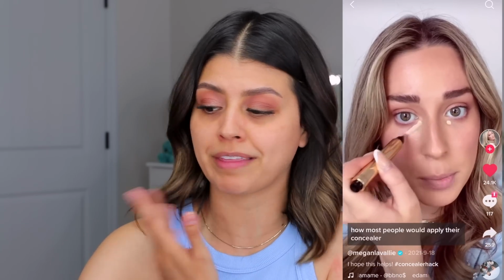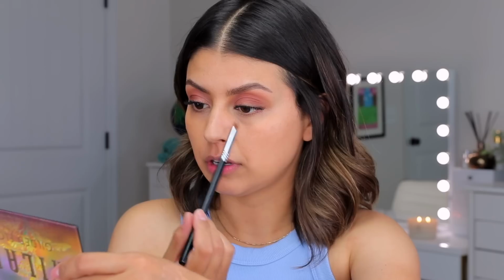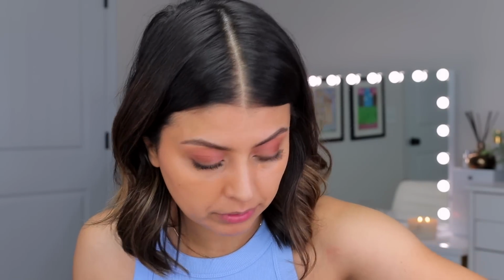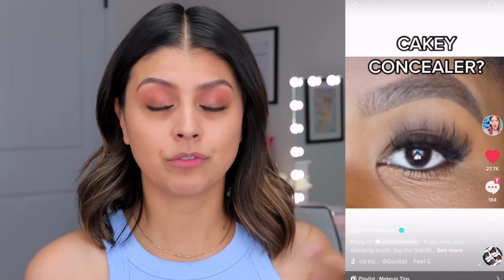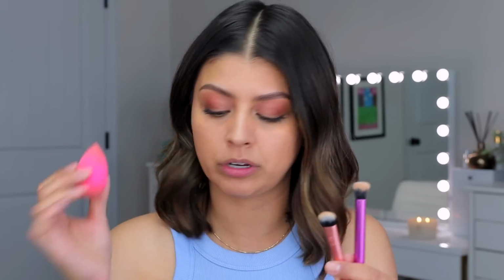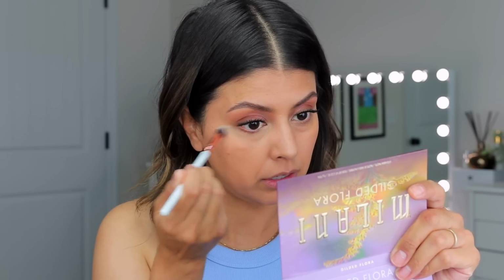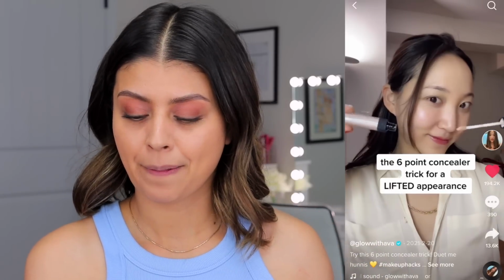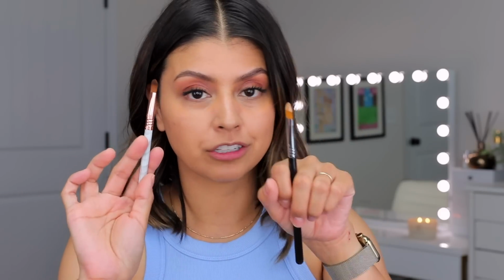TESTING OUT TIKTOK CONCEALER HACKS! HOW GOOD ARE THEY AND DO THEY WORK?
Today, we are going to be testing out three concealer hacks from TikTok! I see so many beauty hacks and have even tested some out here on my channel before. However, today we are strictly going to be sticking to CONCEALER hacks! Never hurts to try something new :)

I really hope that you all enjoy this video!

Here's where you can find and follow each creator featured in this video:

*Patrick Ta Major Sculpt Creme Contour & Powder Bronzer Duo in She’s Sculpted